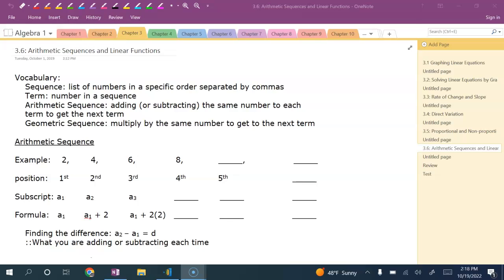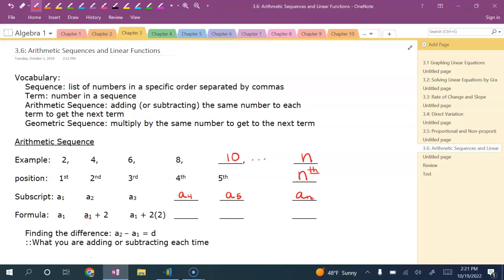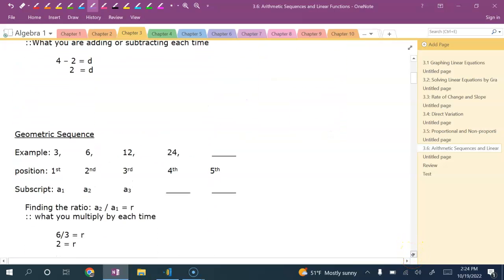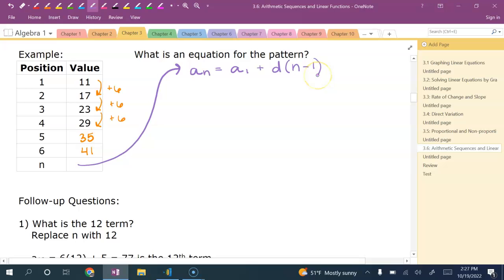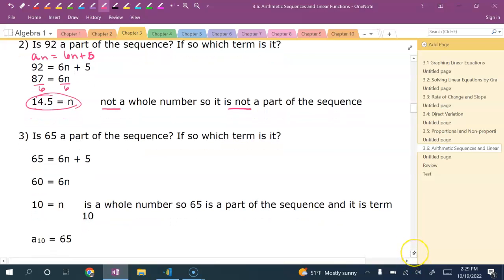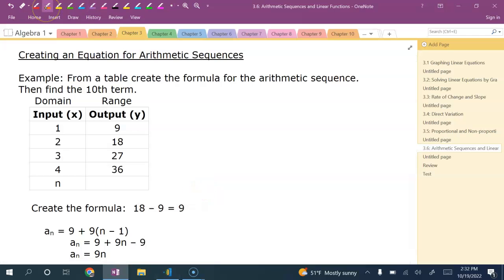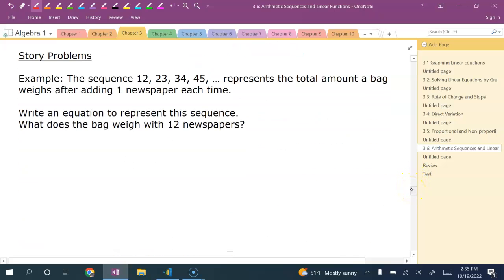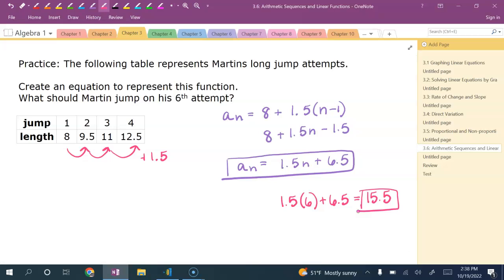Algebra - 3.6 Arithmetic Sequences & Linear Functions